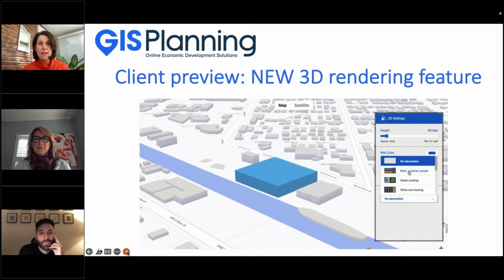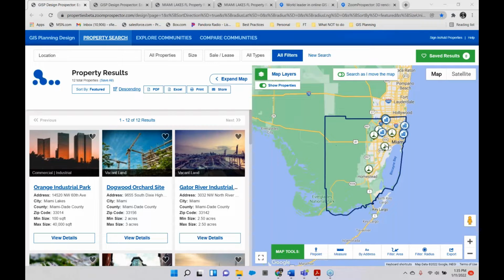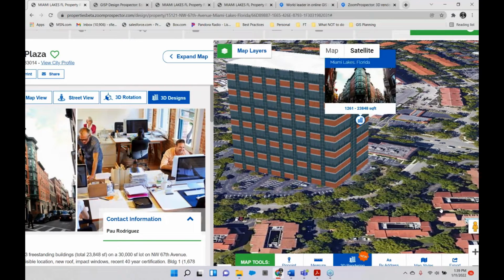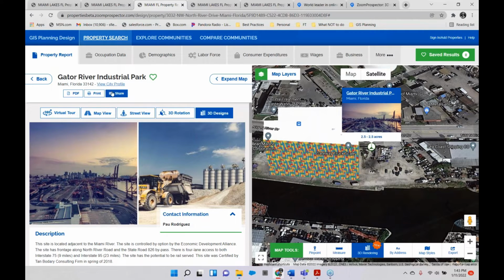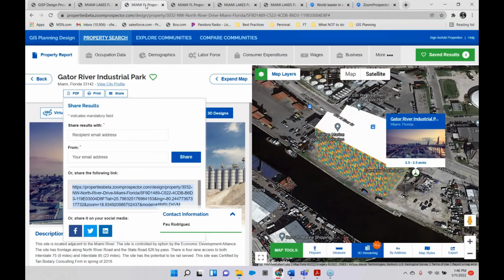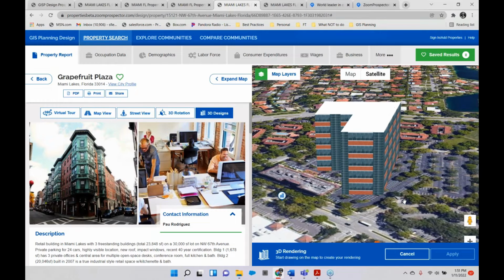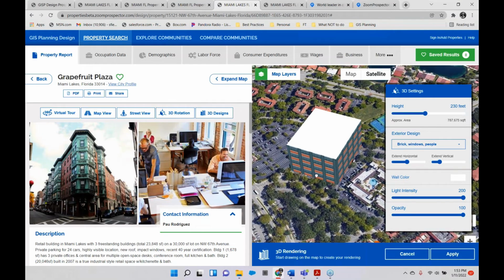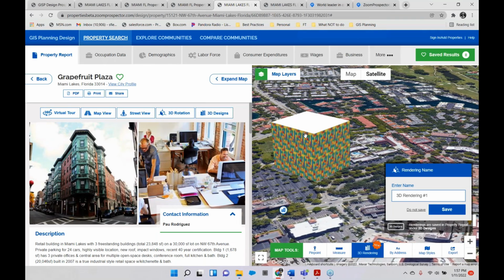Client Overview 3D Rendering Feature in ZoomProspector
Welcome to the future of economic development! This video showcases the client overview of the all-new custom 3D rendering tool built added into all ZoomProspector GIS data site selection web tools. GIS Planning makes it easy for economic developers and their website users to quickly draw and customize buildings of different heights, sizes, colors and designs directly onto a property report map. Save your different designs and share them in a variety of ways. Users can also add them to their built-in drag and drop proposal generator. In this live launch event for GIS Planning clients, we showed you how you can take full advantage of this innovative new tool to attract investment to your region. A Q&A followed the demonstration.